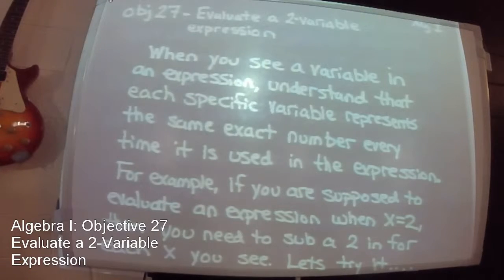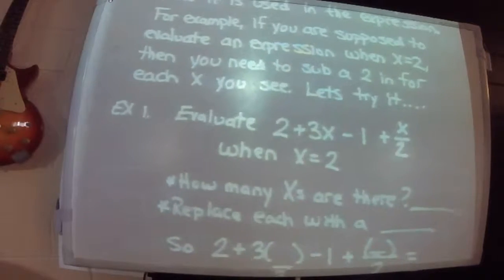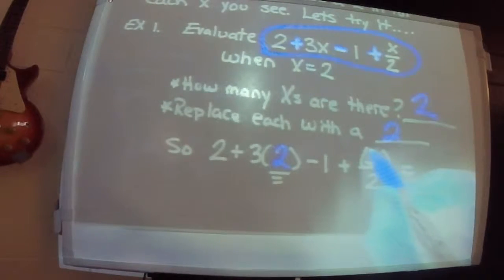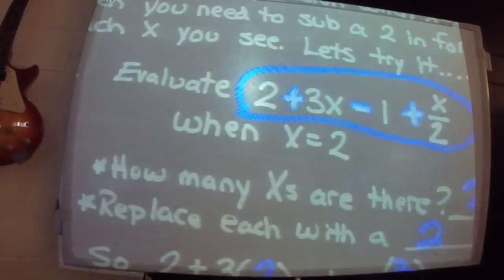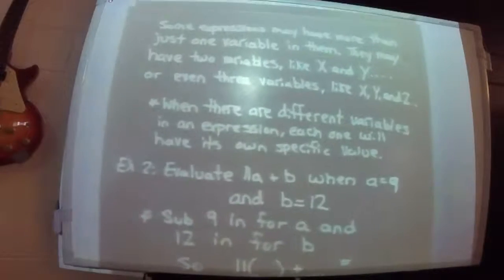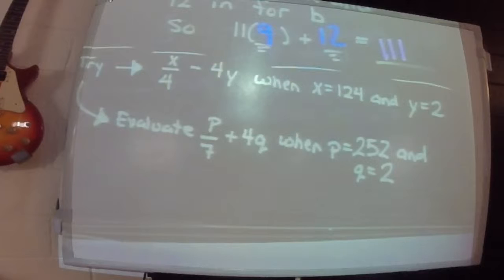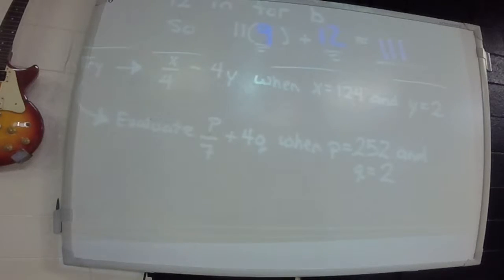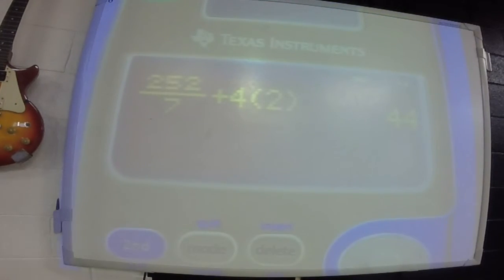Algebra I: Objective 27 Evaluate a Two-Variable Expression